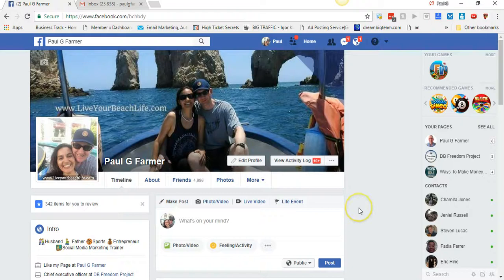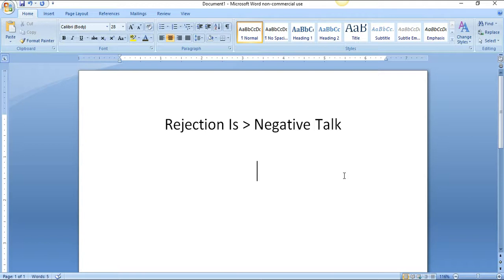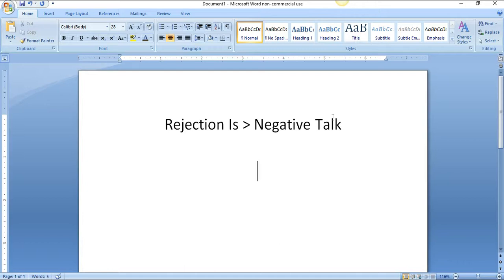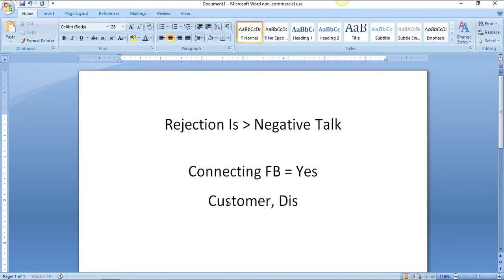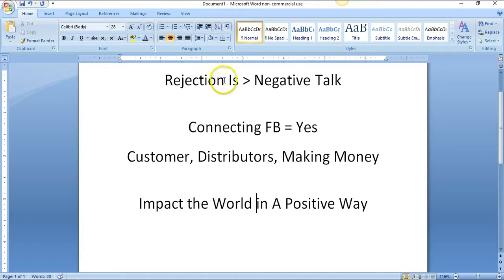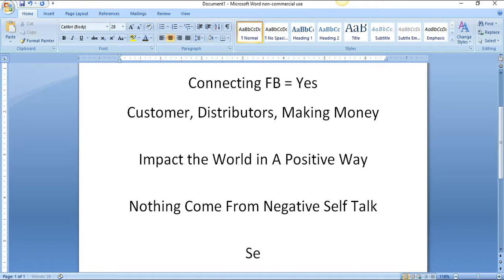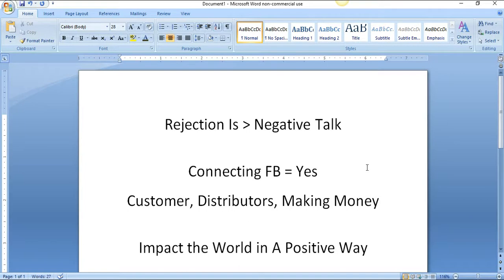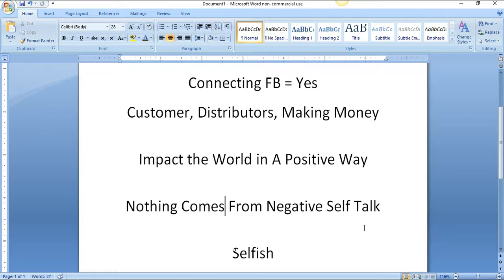Why Getting Rejected Is A Good Thing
In this video I share why getting rejected is a good thing VS what comes from negative self talk.

I really want to help you make a substantial income online and my training series is designed to do just that for you.

Skype: futrrocker